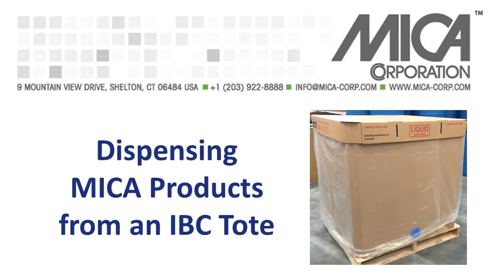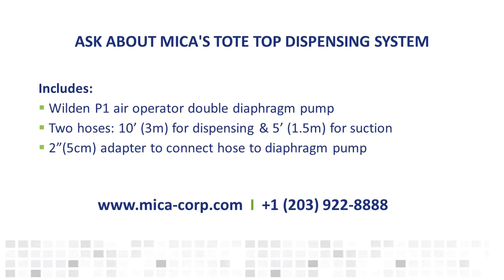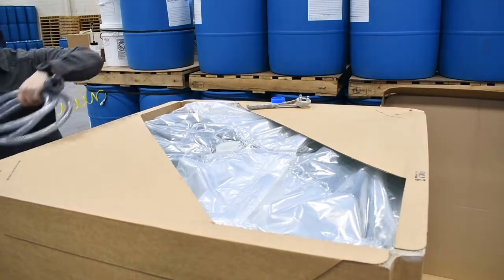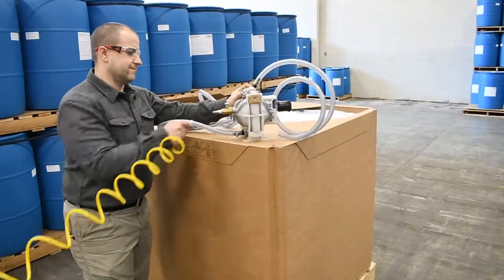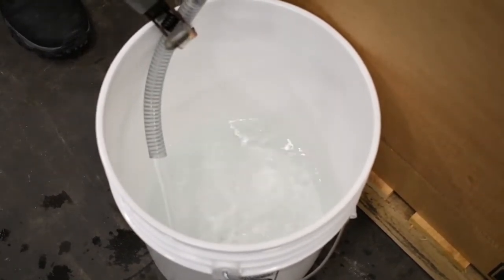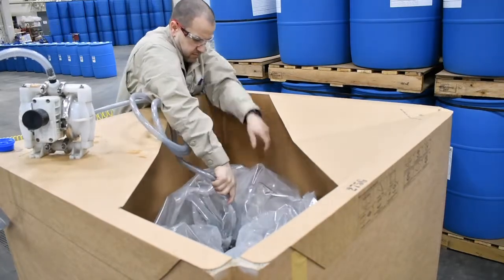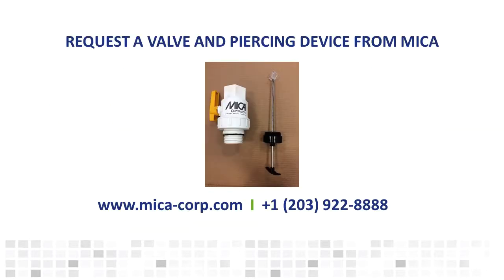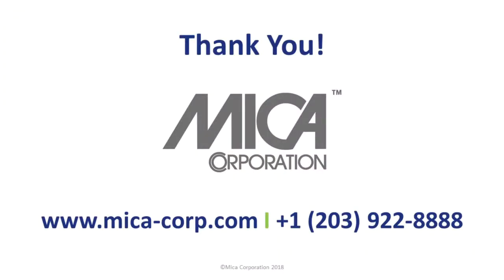Dispensing MICA Products from IBC Totes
This video will show you two ways to dispense MICA primers and coatings from IBC totes.

Method One (0:59): Dispensing from the top outlet with a tote dispensing system/diaphragm pump

Top dispensing from a partially used tote (2:16)

Method Two (3:43): Dispensing from the bottom outlet with a valve and piercing device